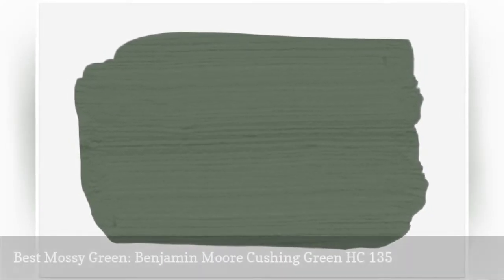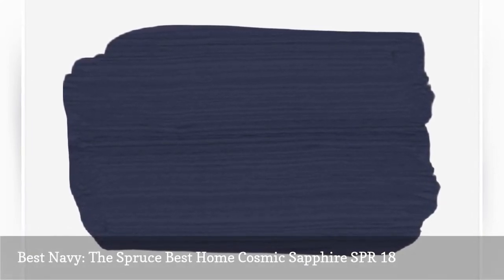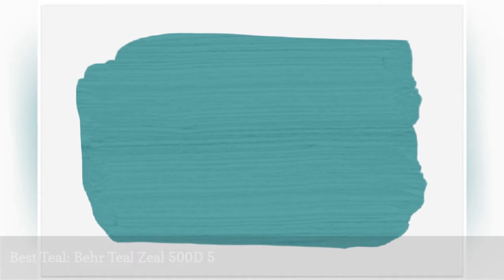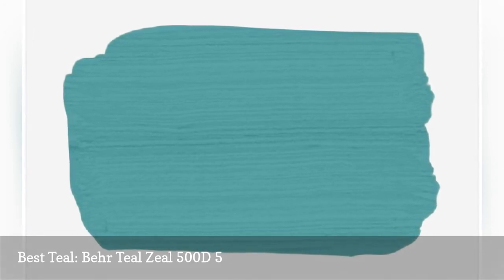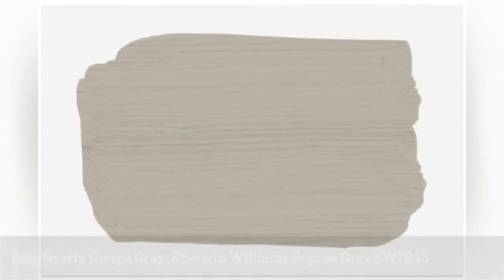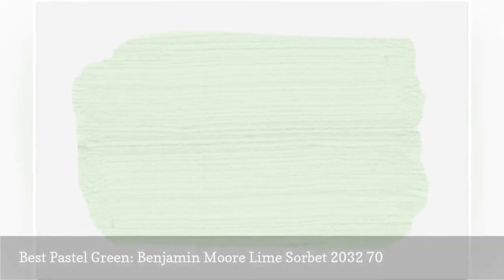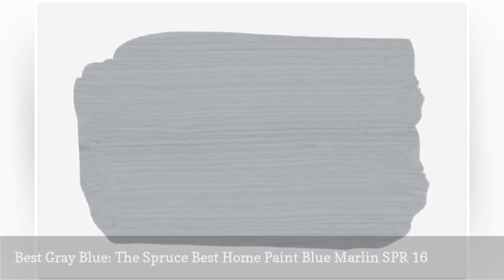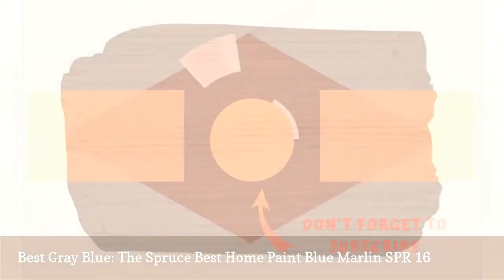8 Best Paint Colors For A Boy Nursery 🛋️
On the hunt for the perfect paint color for your baby boys nursery? Try one of these stylish, no-fail options for boys.
0:00 - Intro
0:00:12 -  Best Mossy Green: Benjamin Moore Cushing Green HC-135
0:00:21 -  Best Navy: The Spruce Best Home Cosmic Sapphire SPR-18
0:00:30 -  Best Deep Gray: Sherwin-Williams Peppercorn SW 7674
0:00:39 -  Best Teal: Behr Teal Zeal 500D-5
0:00:48 -  Best Taupe: Behr Chic Taupe N230-4
0:00:57 -   Best Nearly-Greige Gray: Sherwin-Williams Repose Grey SW7015
0:01:06 -   Best Pastel Green: Benjamin Moore Lime Sorbet 2032-70
0:01:15 -  Best Gray-Blue: The Spruce Best Home Paint Blue Marlin SPR-16